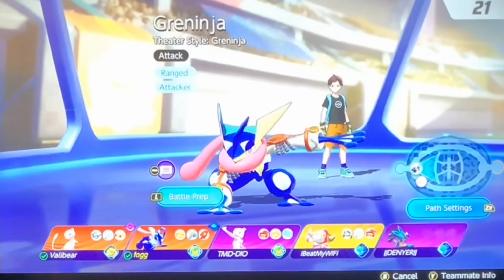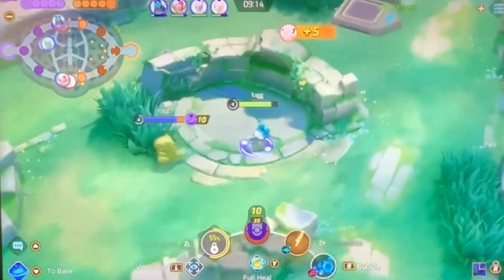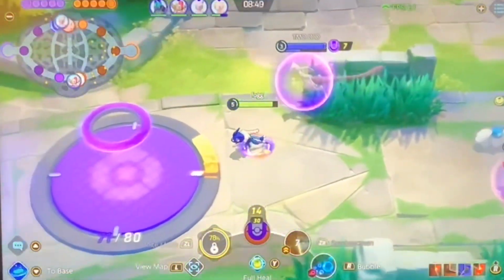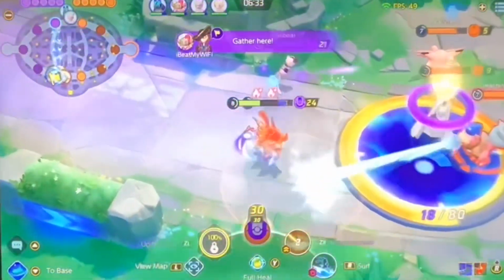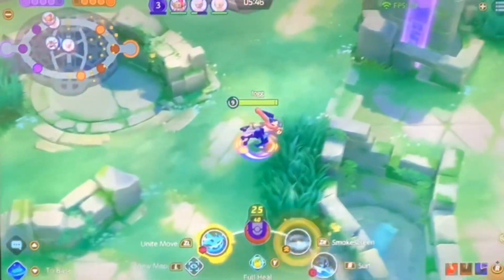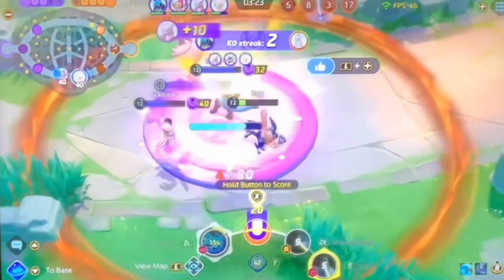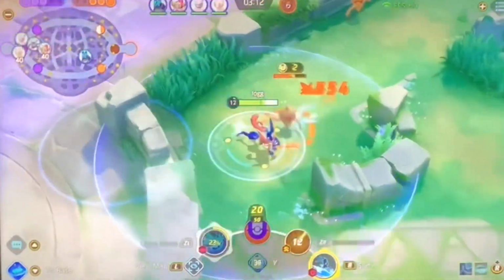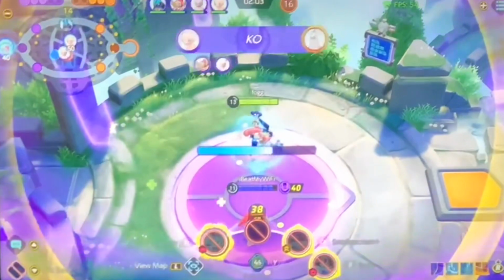Patch 1.11.1.3 Smokescreen/Surf Greninja Guide (Pokémon Unite)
Battle Item:
Full Heal

Held Items:
-Muscle Band
-Scope Lens
-Rapid-Fire Scarf

Emblems:
6 White, 6 Brown, 2 Blue, 2 Purple